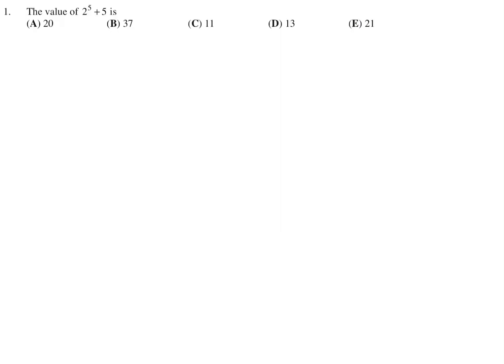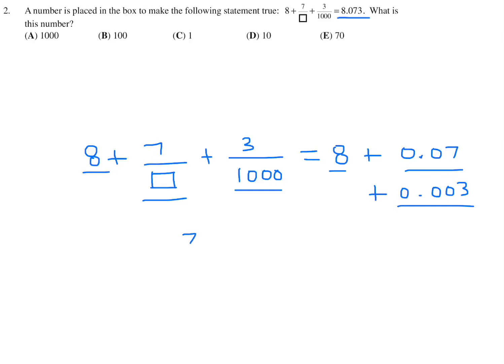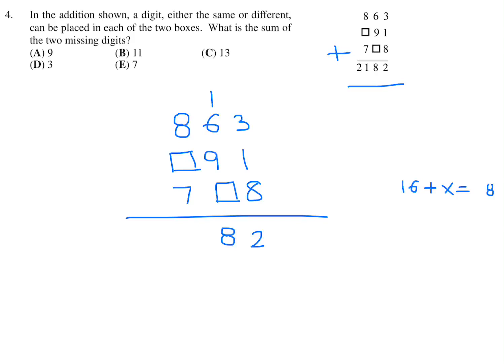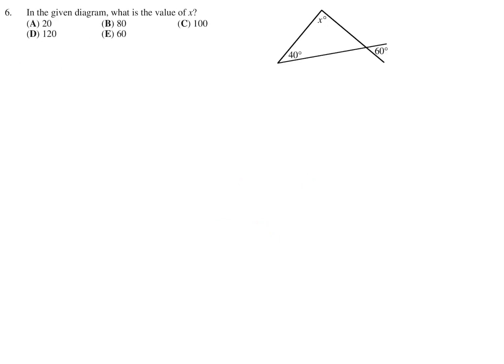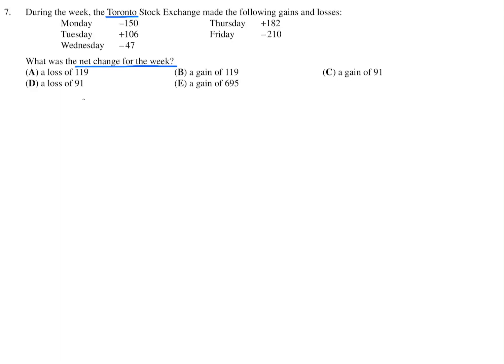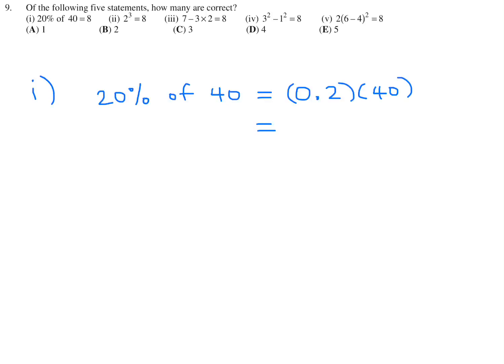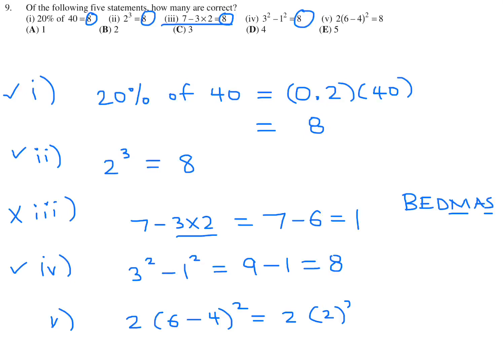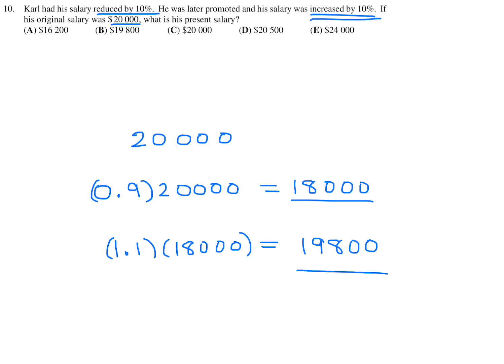2000, Grade 8, Gauss Math Contest | Questions 1-10